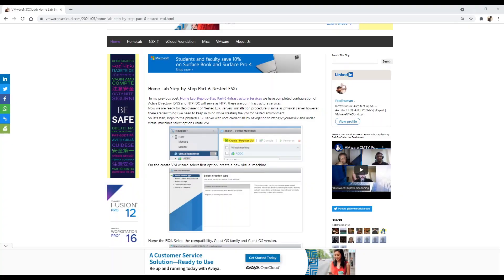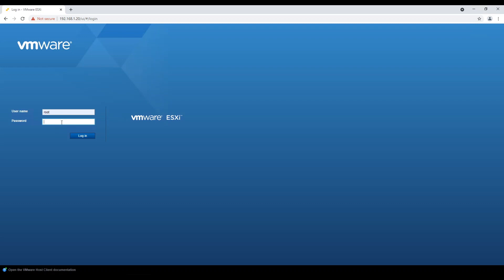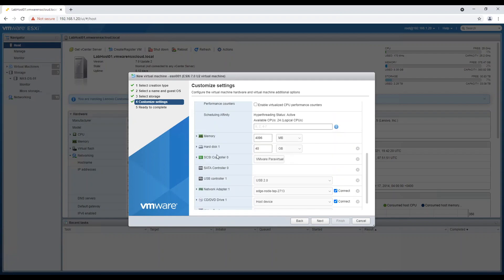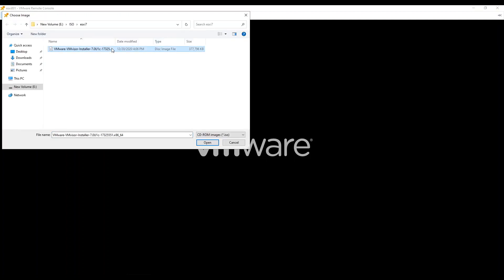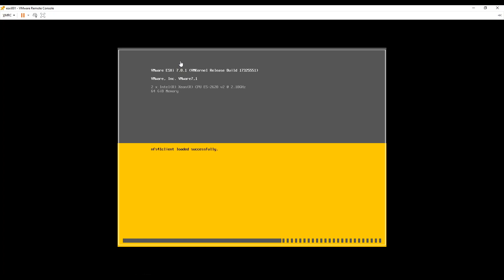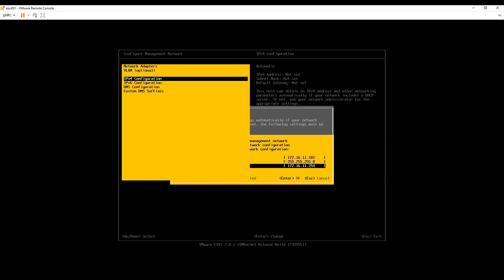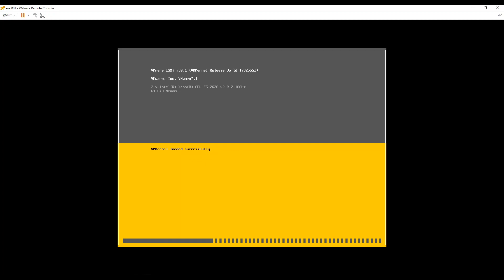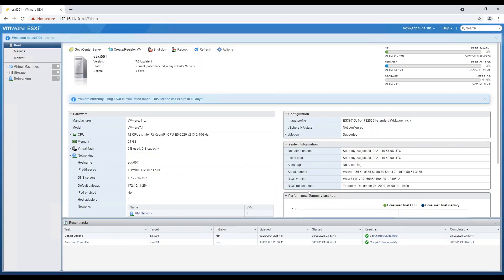How to install and configure nested ESXi host for home lab step by step part-6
In this video I am showing how to install and configure nested ESXi to provide compute for your nested datacenter.  Detailed steps are available on my website post

We will be installing all VMware products on these hosts, hence make sure you watch complete video and perform each step as we did in the video to avoid issues in future labs.

Introduction: (00:05)
Nested ESXi creation: (00:50)
Power On vm: (02:50)
Nested ESXi configuration: (04:35)
Reboot Nested ESXi: (06:35)
Login to Nested ESXi: (07:25)